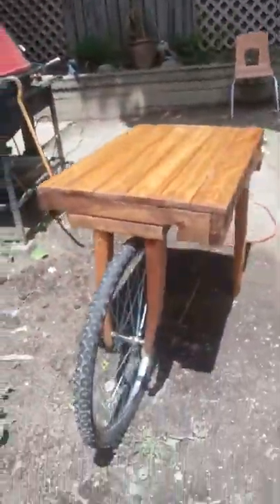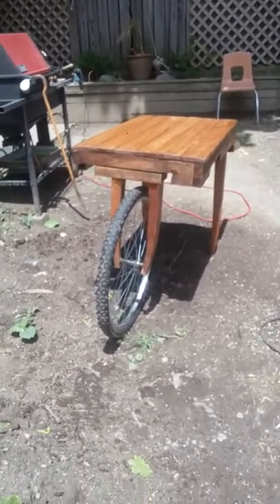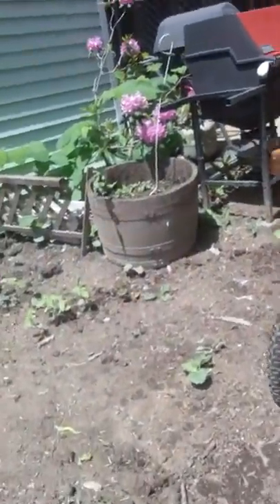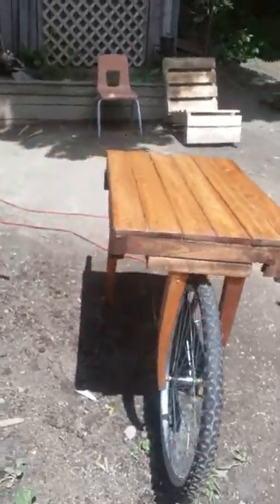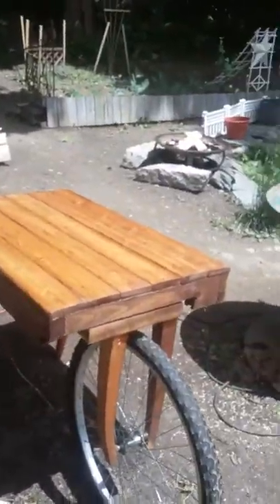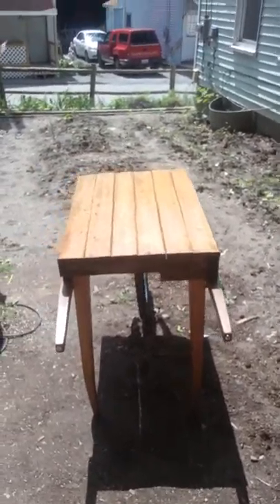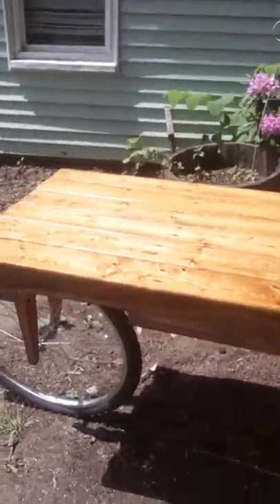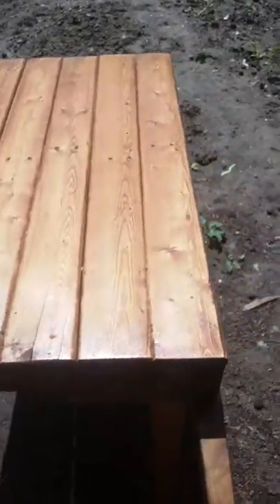Episode 8: Garden Cart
The 8th installment of "build a thing a day"